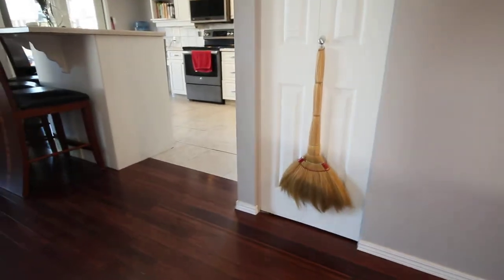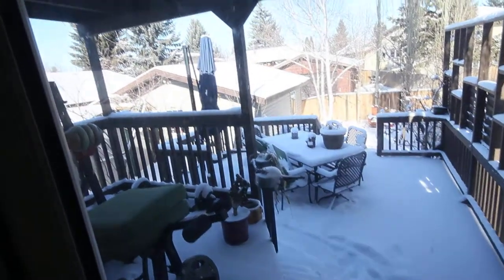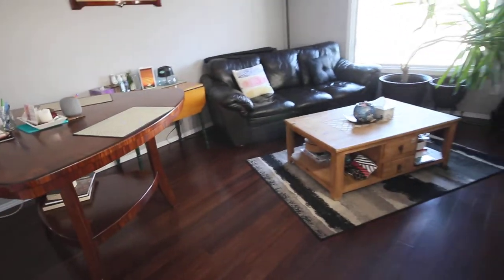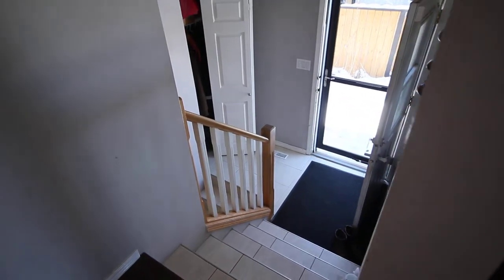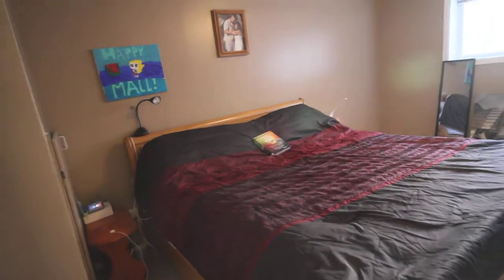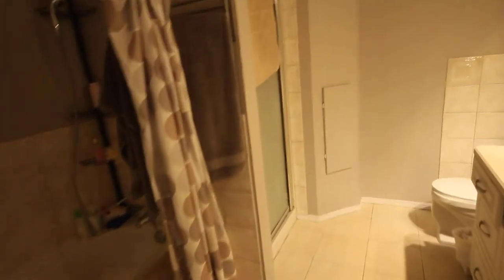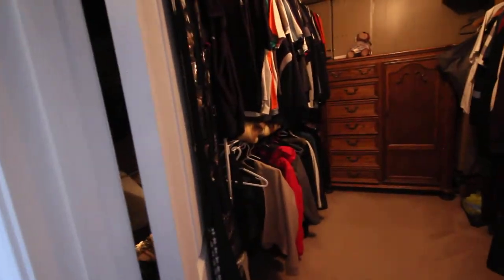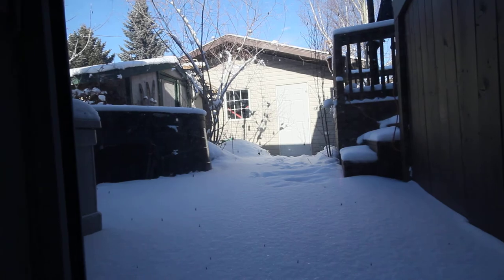Red Deer house for sale by Real Estate